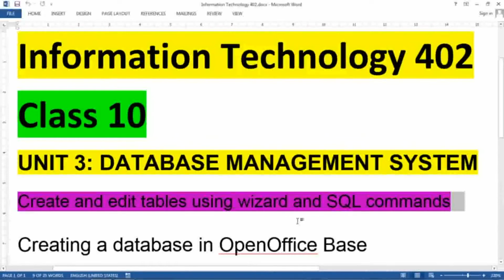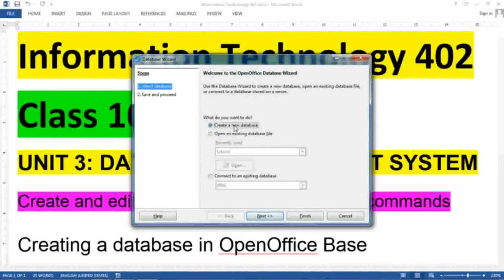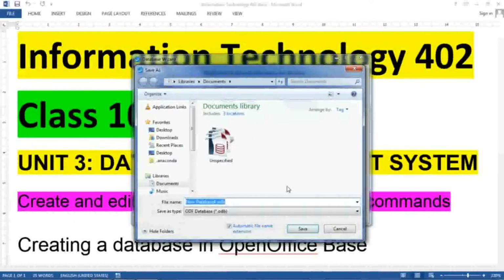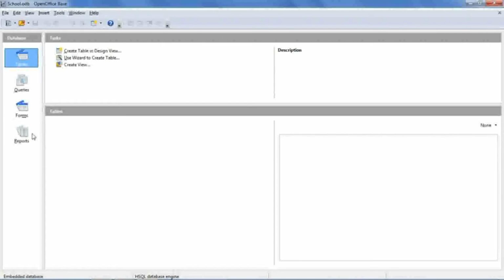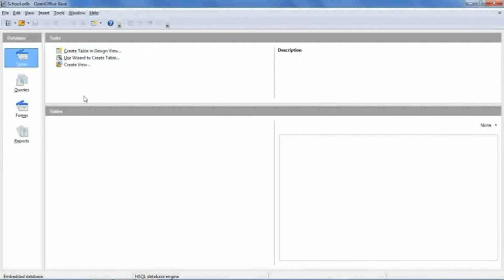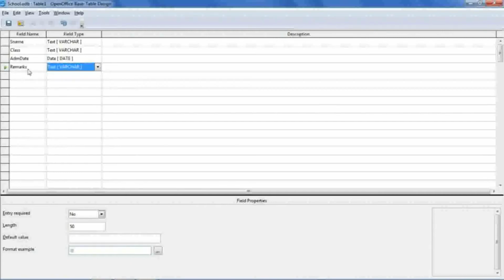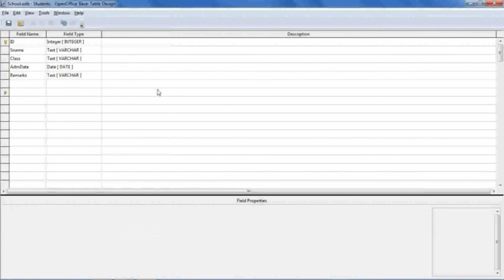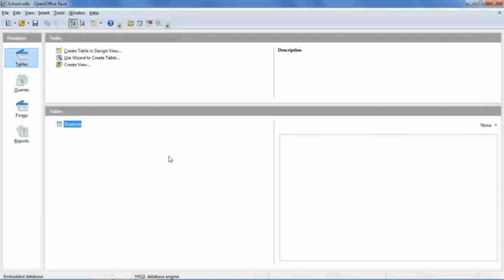Unit 3 Database Management System | Create table in OO Base | IT 402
Unit 3 Database Management System | Create a table in OO Base | IT 402

In this video, I will explain the Unit 3 Database Management System for Information Technology 402 learning outcome 2 Create and edit tables using the wizard and SQL commands. The contents of this video are:
1. How to start OpenOffice Base
2. Create a database through a wizard
2. Main parts of OO Base window
3. Database objects window/pane
4. Tasks Pane or Tasks window
5. Create a table in design mode
6. Assign Primary key to a column (ID)
7. Inserting records in a table
8. Save a table